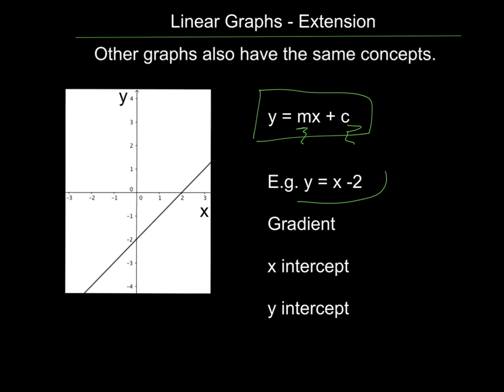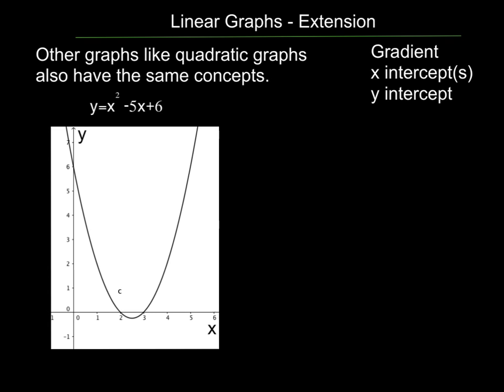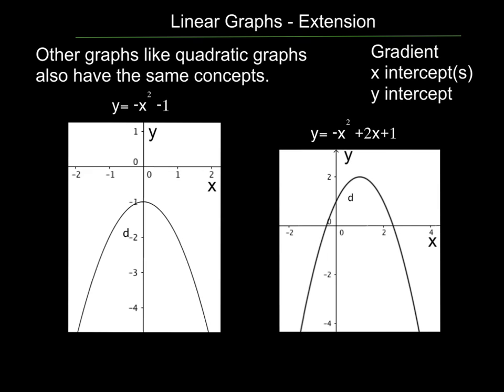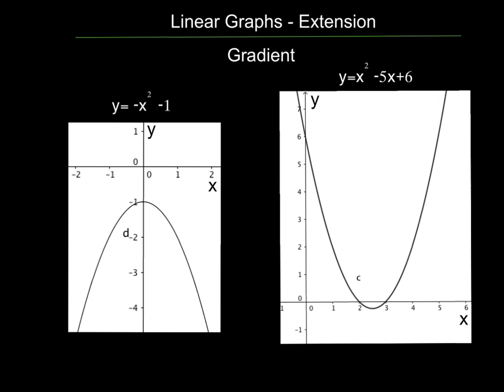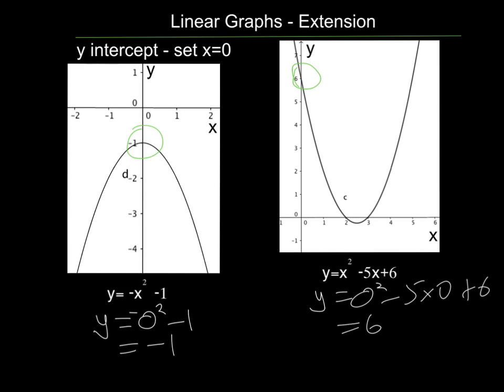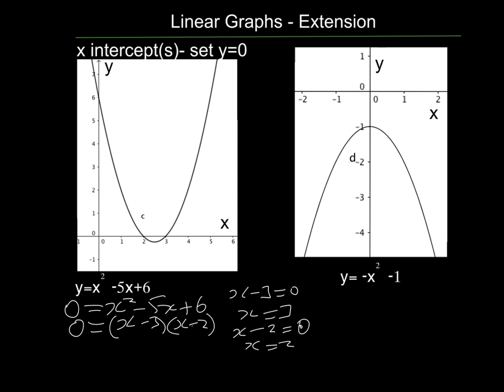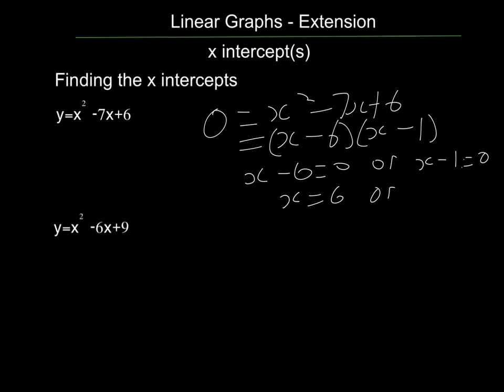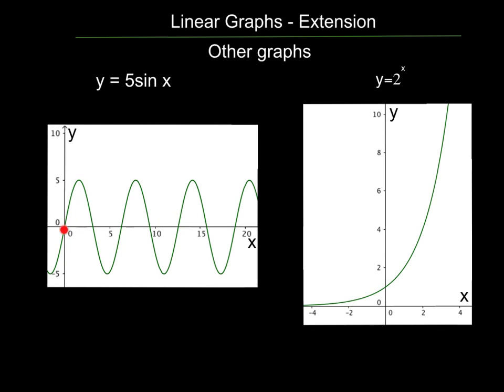Year 9 Linear Graphs - Extension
The concepts learnt in linear graphs are explored in other graphs, in particular quadratic graphs.